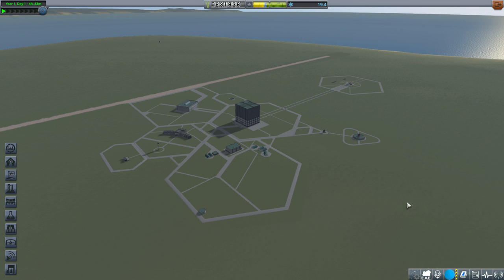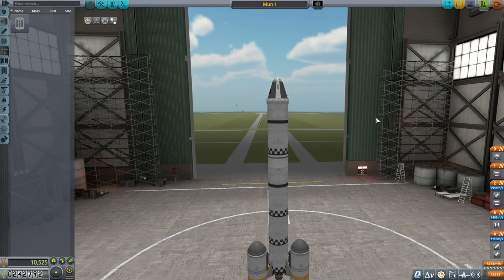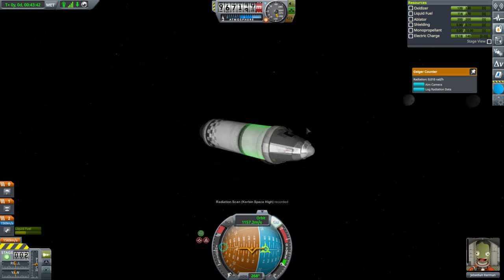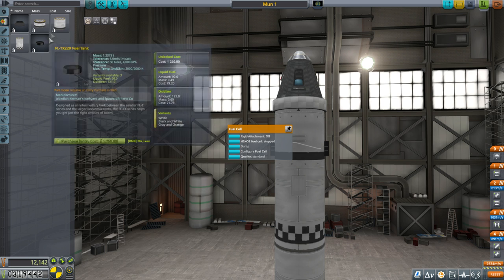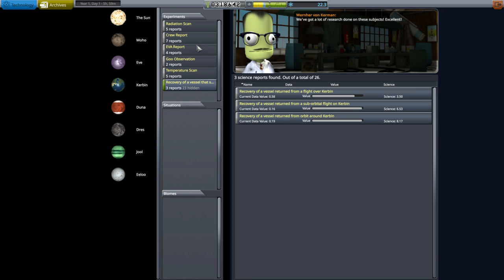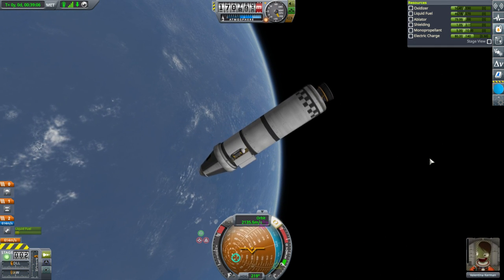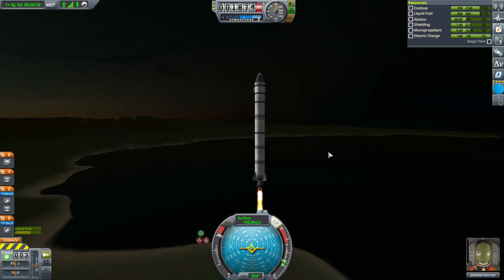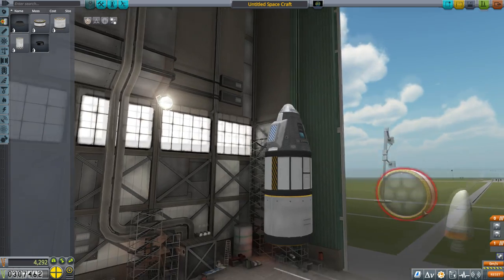Kerbal Space Program 1.6 with Kerbalism 02 - Deceptive Calm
What I don't realize as I record this video is that Kerbalism is not at full power because I didn't add Community Resource Pack yet . . .